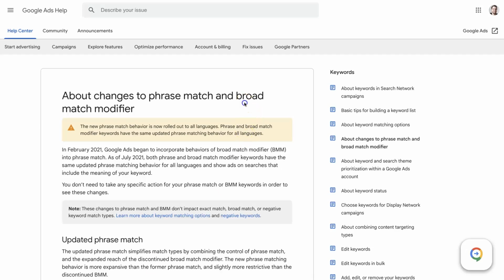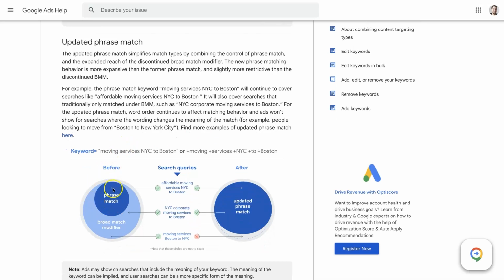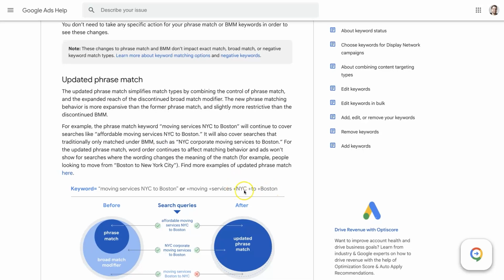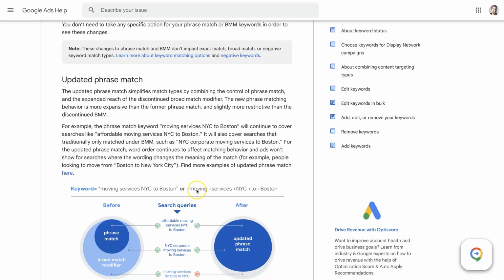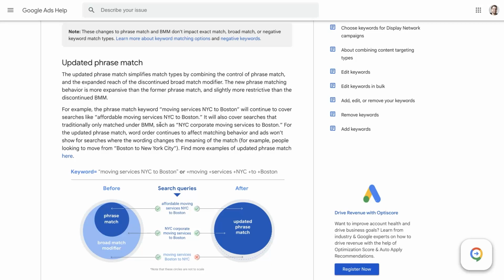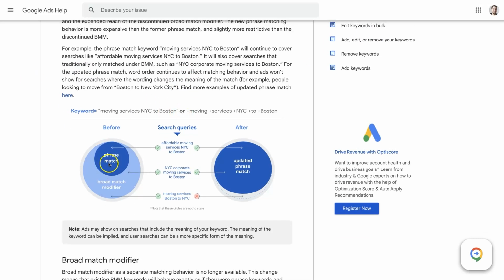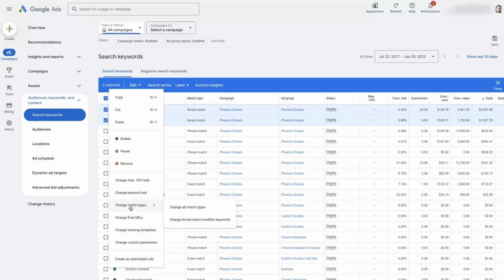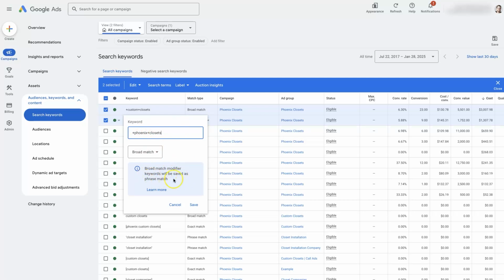Broad Match Modifier In Google Ads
Want to know how the broad match modifier worked in Google Ads? Watch this video to learn more or reach out for help with Google Ads today ➡️

Are you an entrepreneur trying to navigate the maze of Google Ads? If so, you're likely familiar with the winds of change sweeping through this digital landscape. In today’s insightful episode, we're dissecting the shift from broad match modifier to phrase match within Google Ads’ intricate platform. Understanding these changes isn’t just beneficial—it’s essential for maximizing your return on investment.

Let's dive into the evolution that swept away the broad match modifier, once the darling of many advertisers, and made room for a more integrated and intuitive phrase match. For those accustomed to the latitude that broad match modifier offered, you might be apprehensive. However, change ushers in new opportunities... if you know how to leverage them. 😉

In this video, we’ll break down exactly what these changes mean for you. You’ll discover how Google Ads has blended the flexibility of broad match with the precision of phrase match to redefine how we target potential customers. This is your opportunity to fine-tune your ad strategy without losing the diverse reach you once enjoyed. We’re covering real-world examples, secret tips, and the dos and don'ts of leveraging the combined power of your keywords.

By the end of this session, you won’t just understand the new rules of the game; you’ll be ready to play and win! You'll see how to strategize your ad spend efficiently and outperform your competition with smart placements and well-constructed campaigns. 🚀

For anyone looking to stay ahead of the curve and master Google Ads like a pro, today’s content is not something you can afford to miss. The digital advertising wolves will howl as you harness this competitive edge. 🐺

If you’re as excited about capitalizing on these changes as we are, check the links below to find a treasure trove of resources designed to help you achieve better results with your Google Ads campaigns.